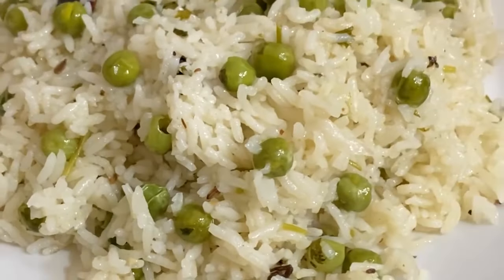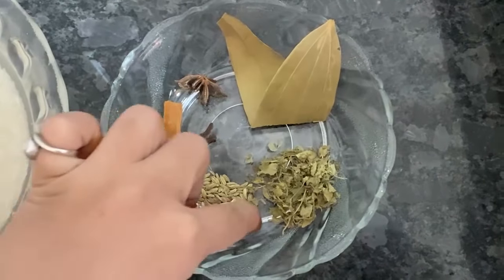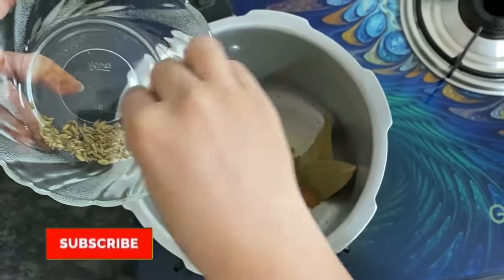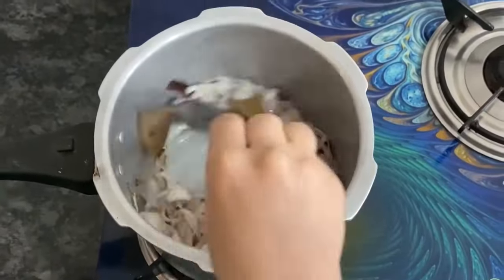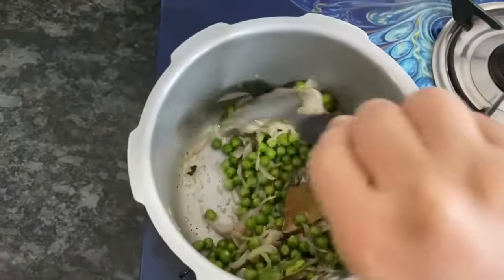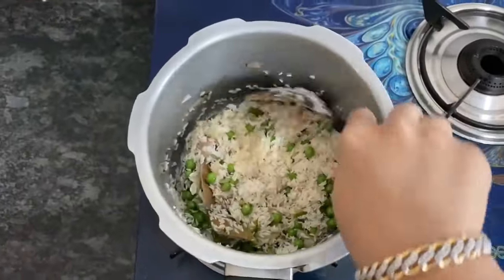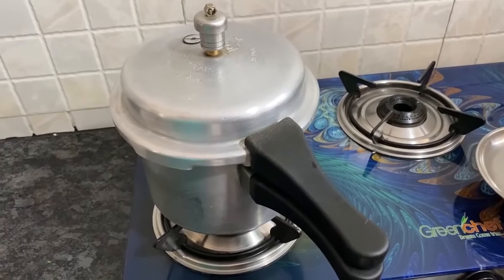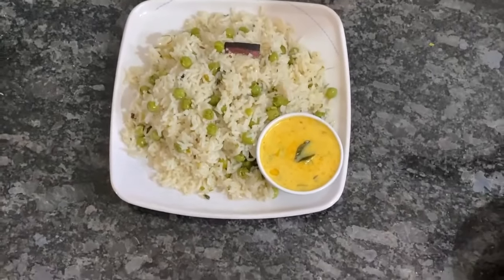Matar pulao recipe | Green peas pulao recipe | मटर पुलाव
Matar pulao recipe
*ingredients*
Rice - 1cup
Star Anis - 1
Saunf - 1/2 tsp
Lavang - 2to3
Cinoman - 1 inch
Onion - 1
Green Peas - 1 bowl
Ginger Garlic Paste - 1tbsp
Corriander Leaves - 2 to 3 tbsp

Follow Tasty Food Of India